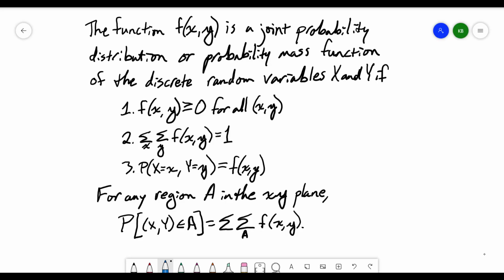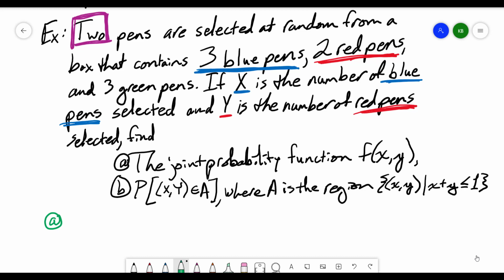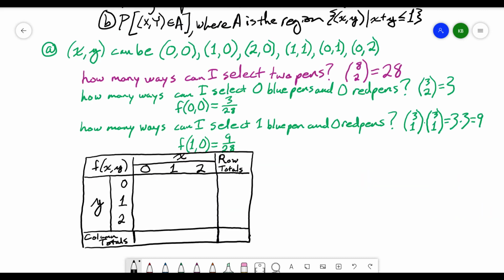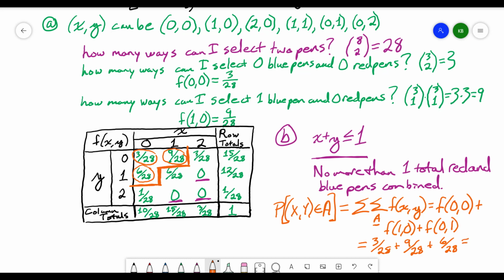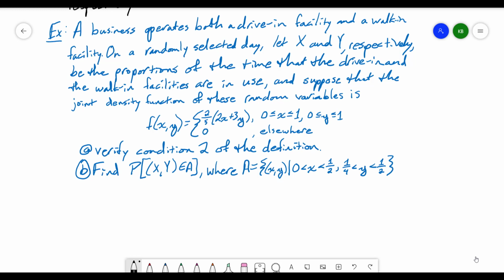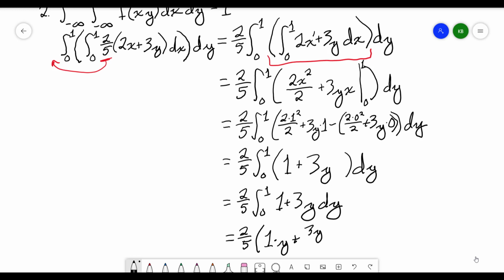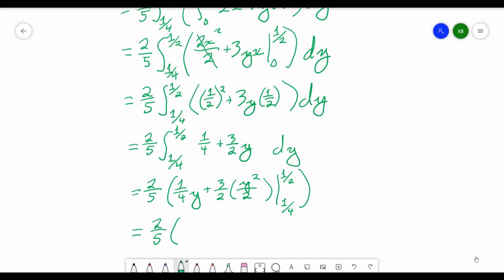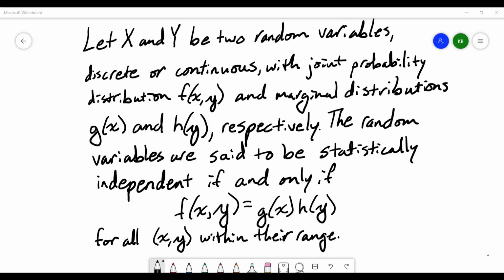Lesson 8 - Joint Probability Distributions